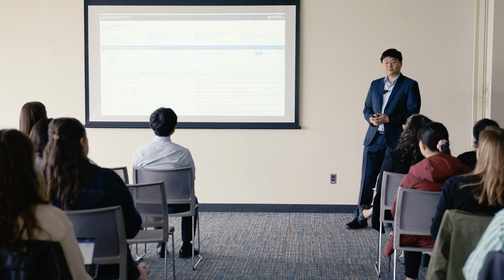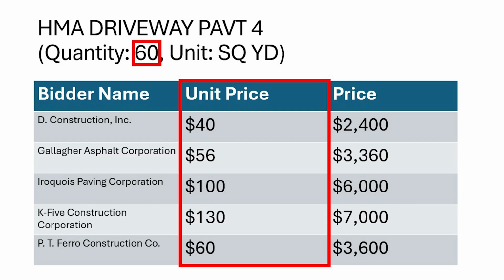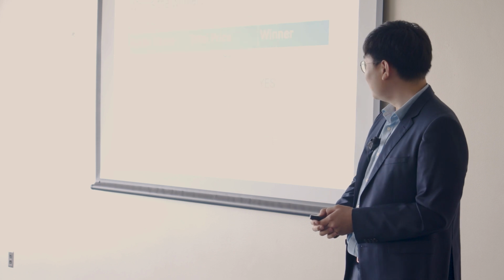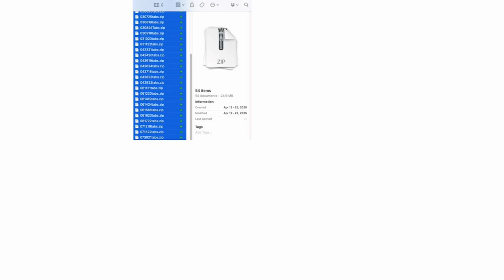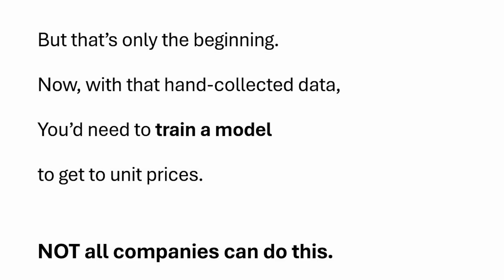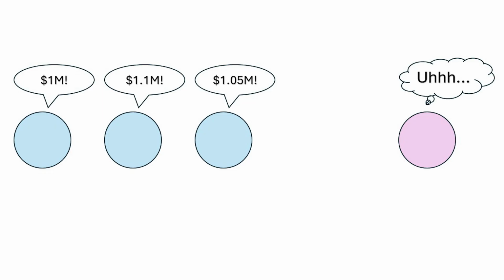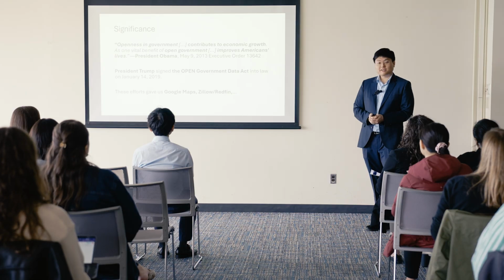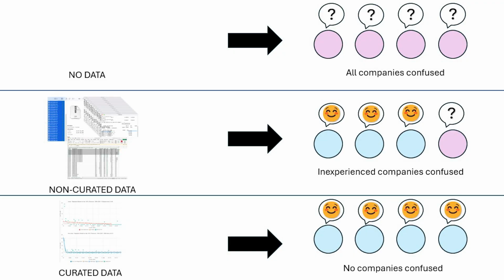Turning Public Data into Public Value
Nic Min, Finance, RCTP, Northwestern, TheGraduateSchool, and for the science presentations, SciComm.